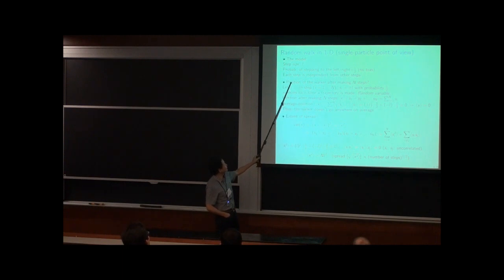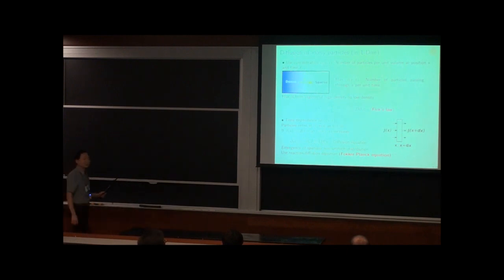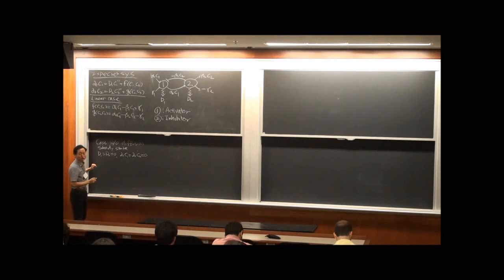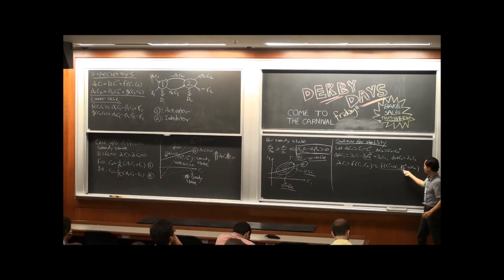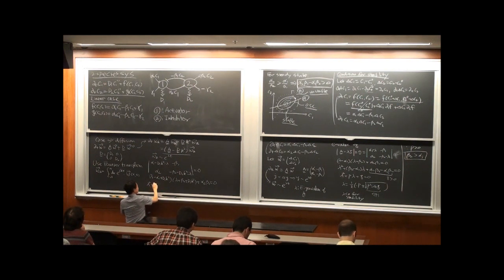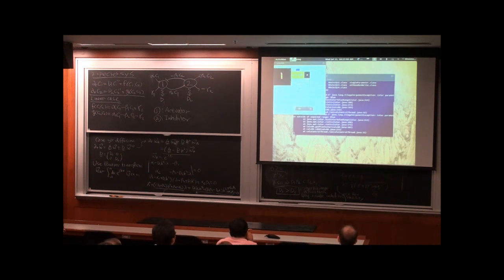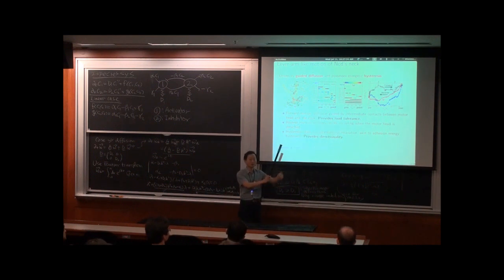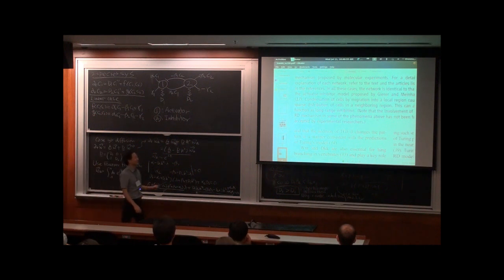GEM4 2012 @ MIT - Molecular Mechanics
Wonmuk Hwang, Texas A&M University